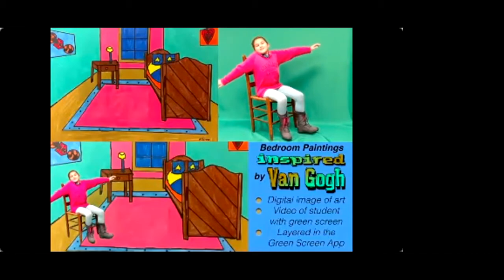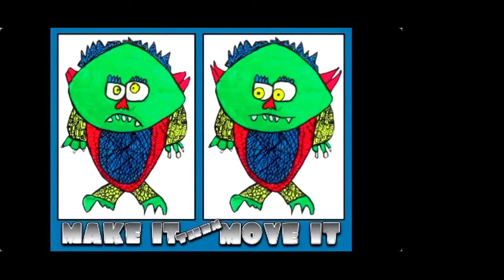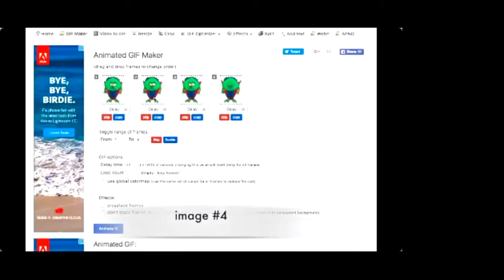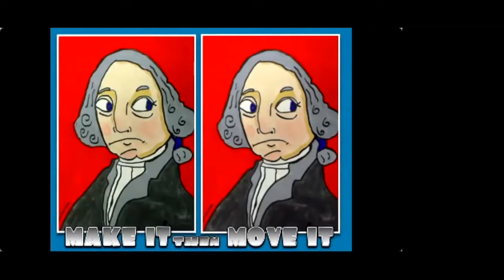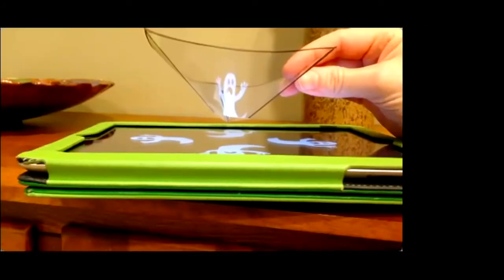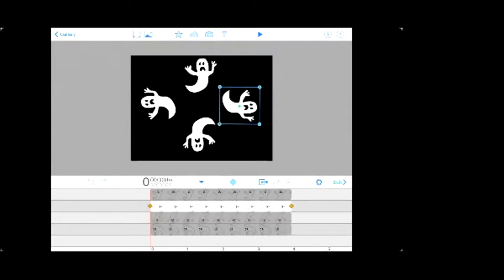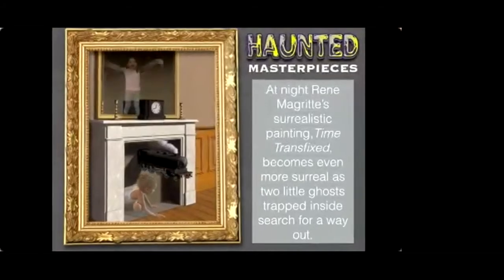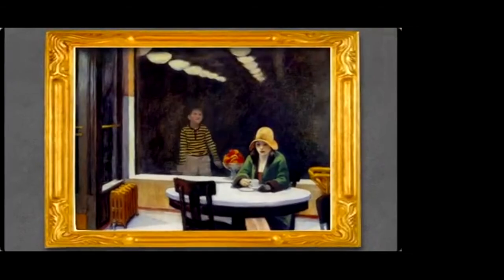Make It Then Move It: Mixing Physical and Digital Art